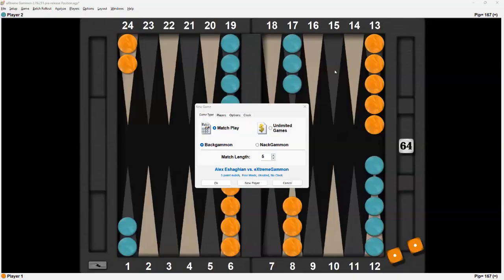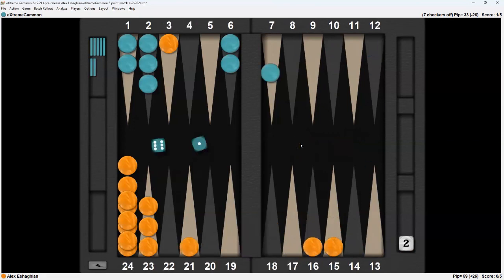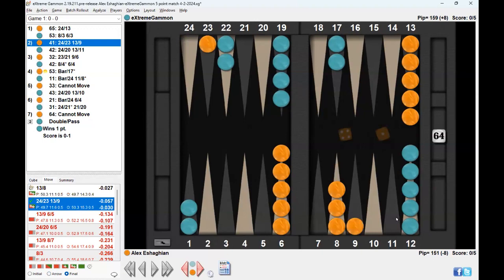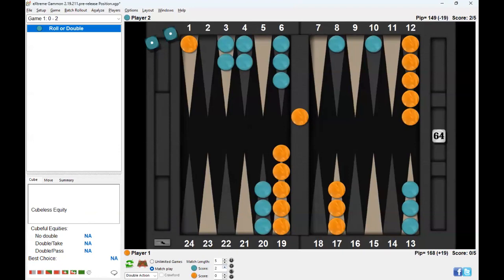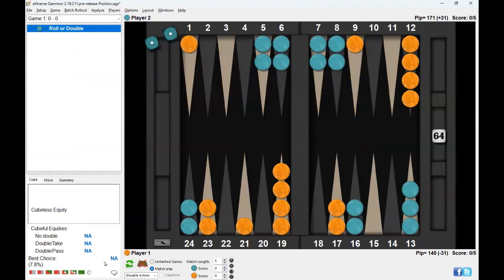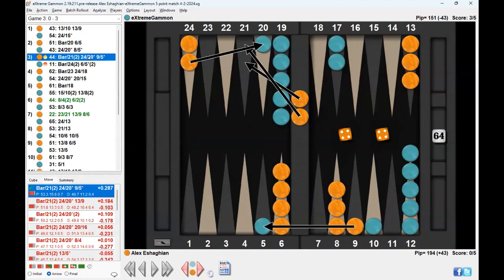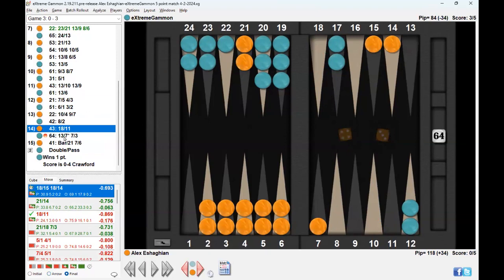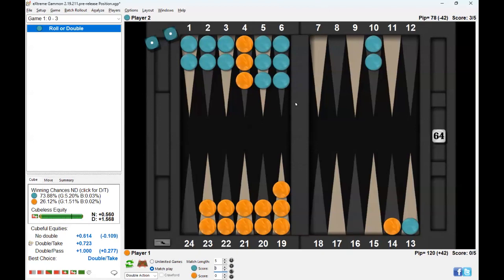Five Point Backgammon Match vs XG 9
In this video I go through a five point backgammon match I played against with analysis of each play with a surprise guest.

00:00 Introduction
00:45 Game 1
02:15 Game 2 (1-0/5 Blue)
05:20 Game 3 (3-0/5 Blue)
07:10 Game 4 (4-0/5 Crawford Blue)
08:21 Game 1 analysis
14:30 Game 2 analysis
21:02 Game 3 analysis
27:38 Surprise guest
32:00 Game 4 analysis
34:20 Final comments
35:39 Conclusion